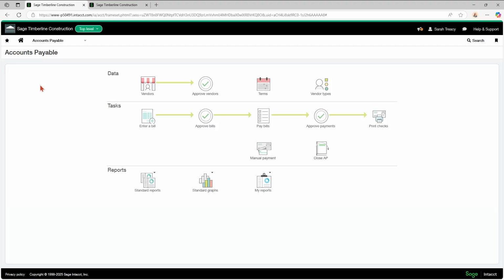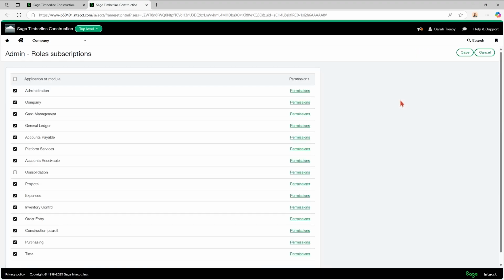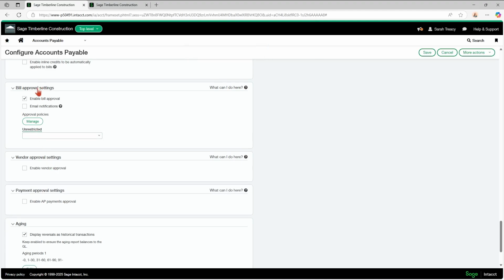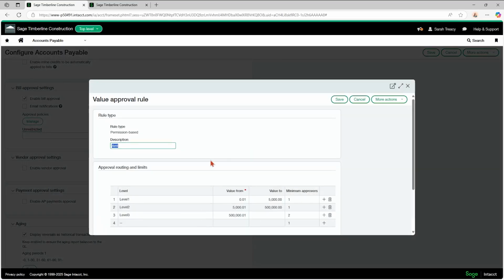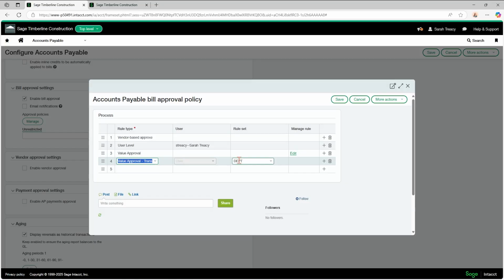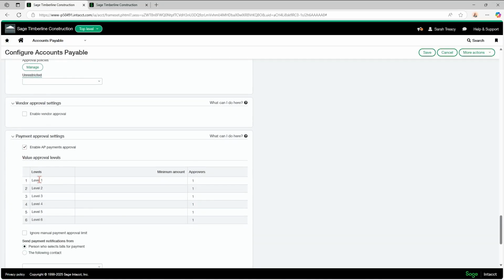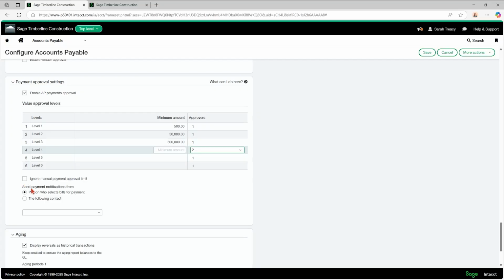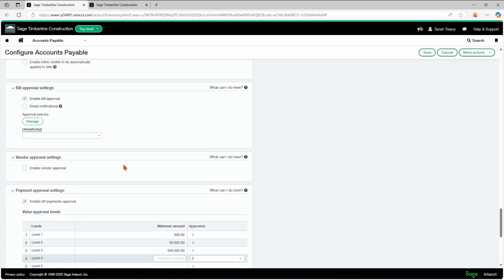Sage Intacct Accounts Payable Workflow (Part 5): Invoice Approval Process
In this video, we walk through the Sage Intacct AP workflow, including how to configure Accounts Payable approvals, set up approval rules, and streamline invoice routing inside Sage Intacct Construction.